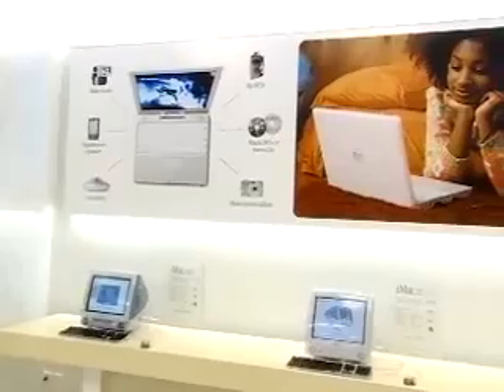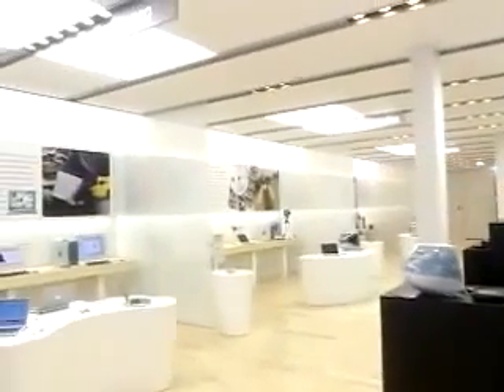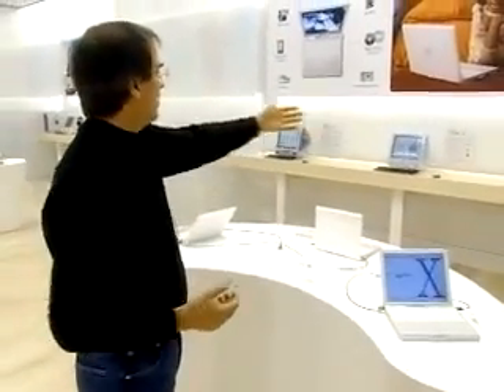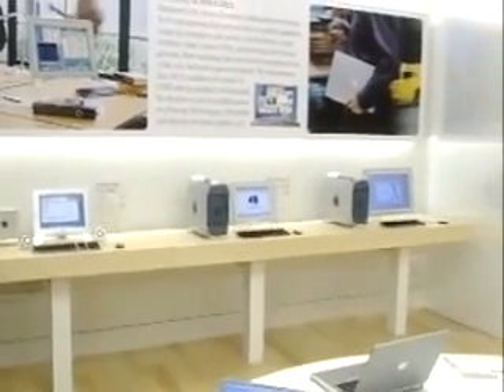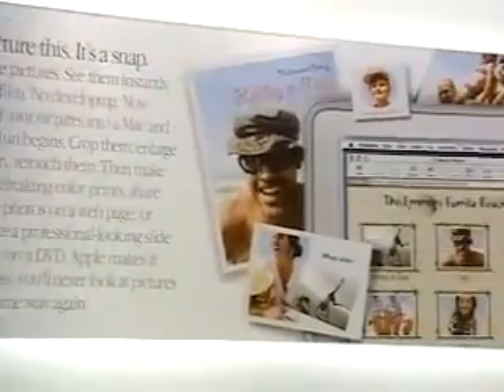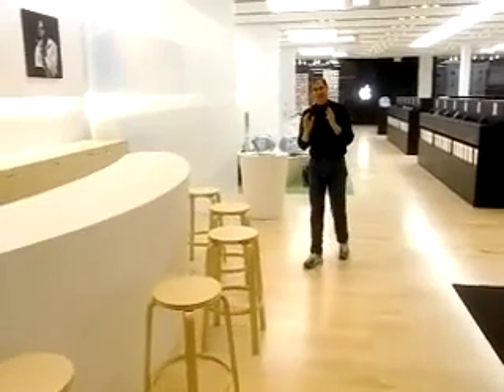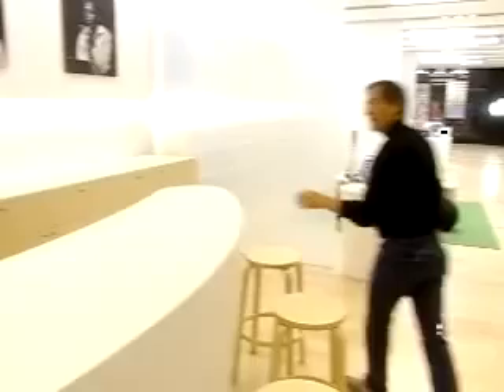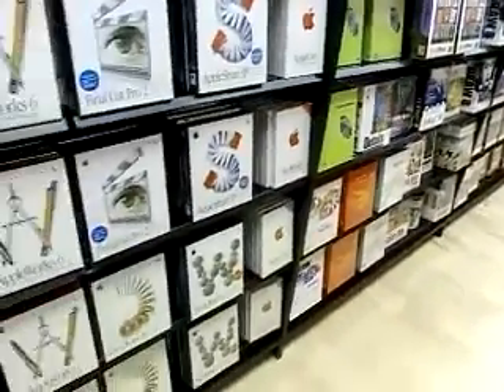Steve Jobs Introduces the Apple Store (2001)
A pre-launch tour of one of the original Apple Stores  back in 2001 (Tysons Corner, VA).  Apple got it right.  Love the Flower Power iMacs at the cash register and the red "batphone" to call Cupertino at the Genius Bar!